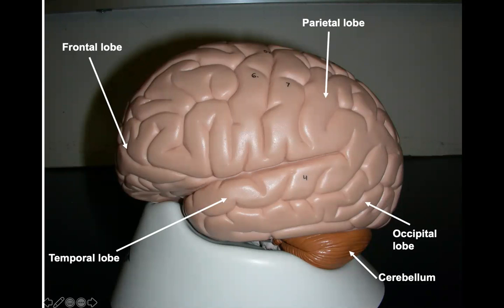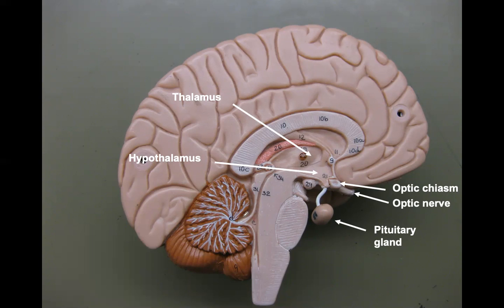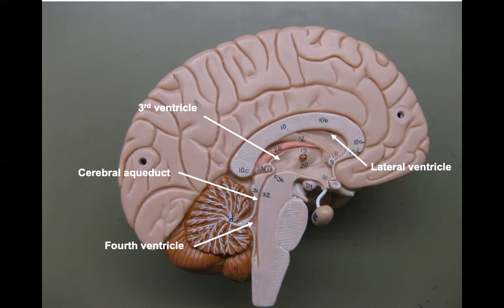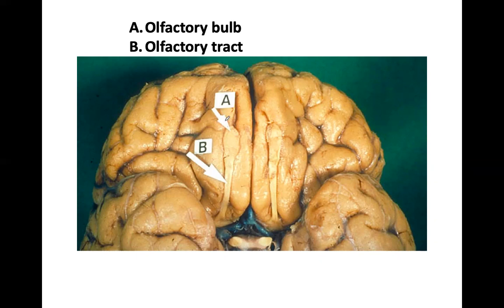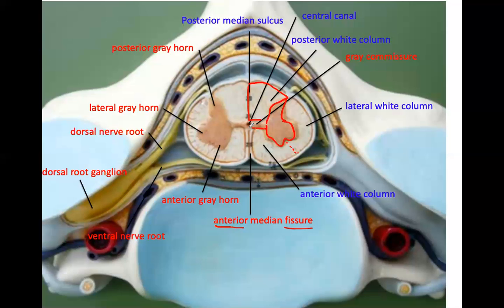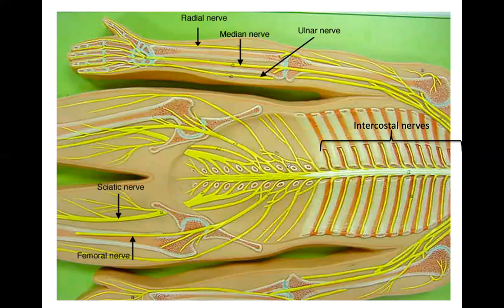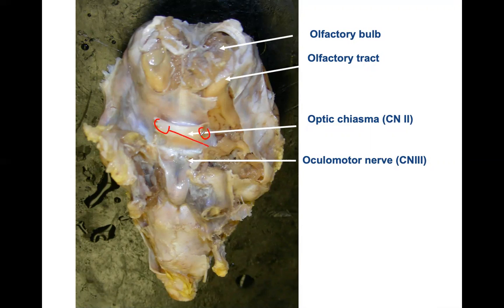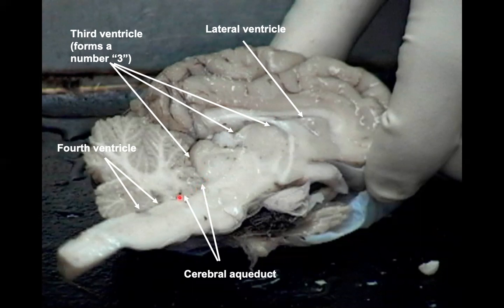Central NS Lab